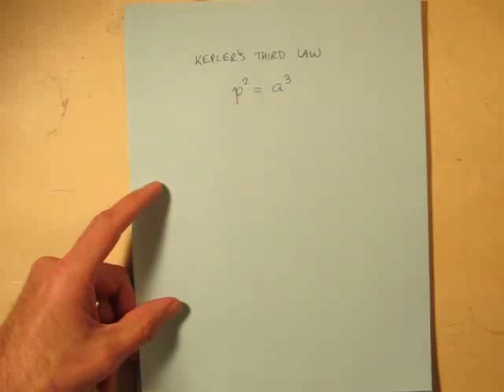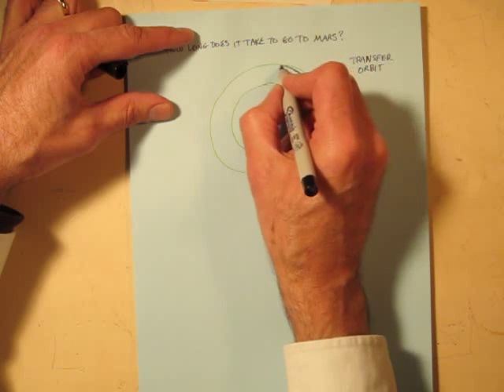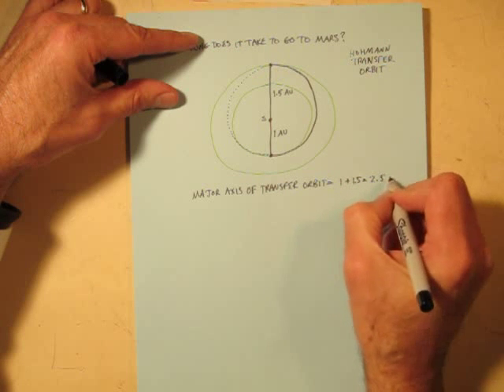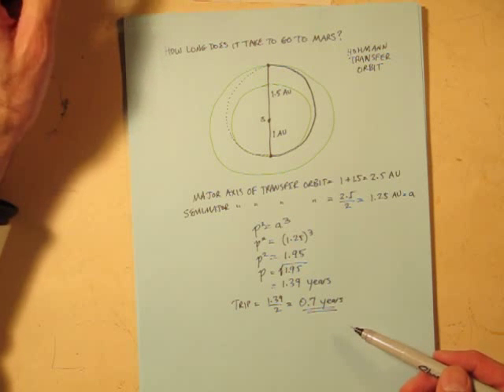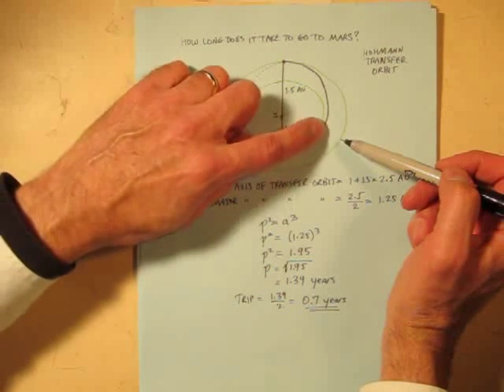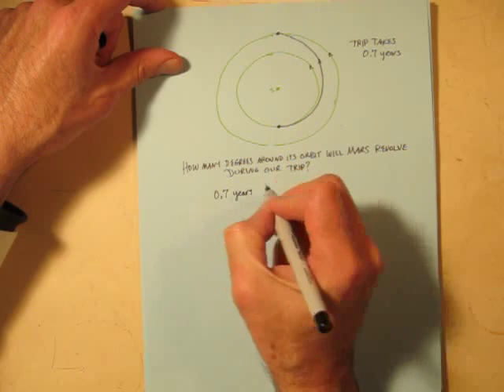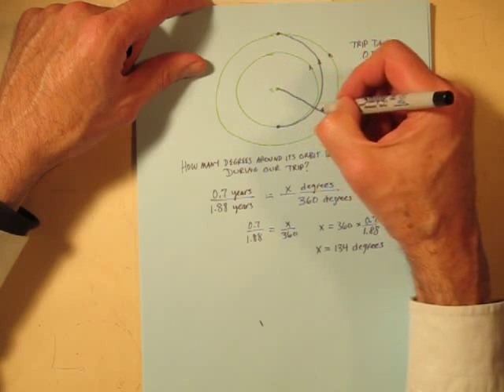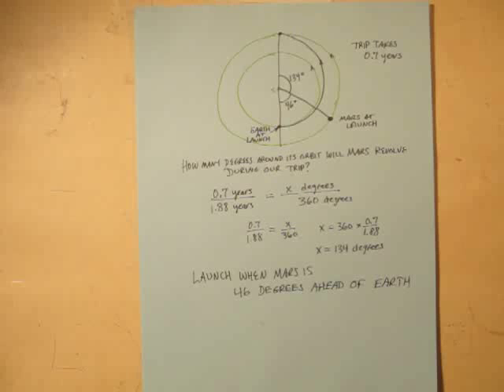How Long Does It Take To Go To Mars?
From the RMSC Strasenburgh Planetarium homeschool course "A Trip to Mars and a Star," a look at the Hohmann transfer orbit from Earth to Mars and how to calculate the time required using Kepler's Third Law.